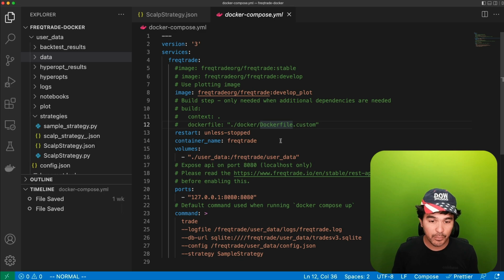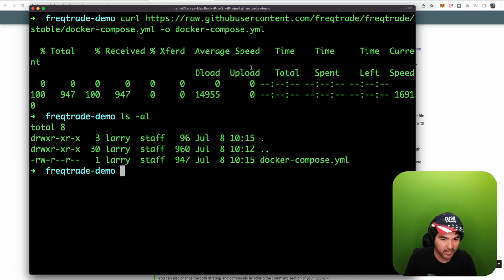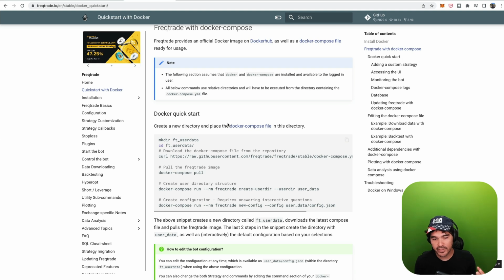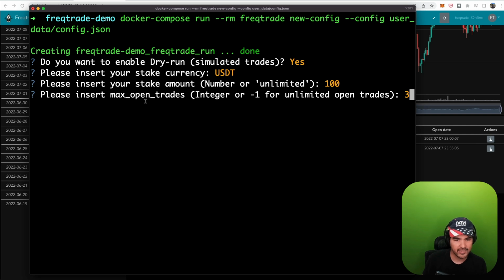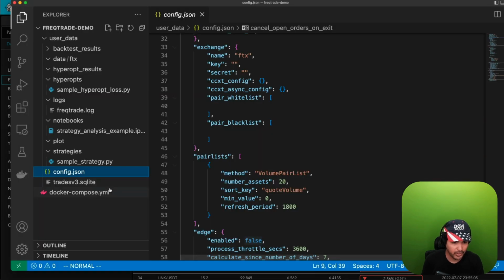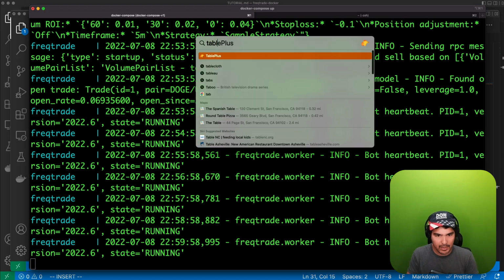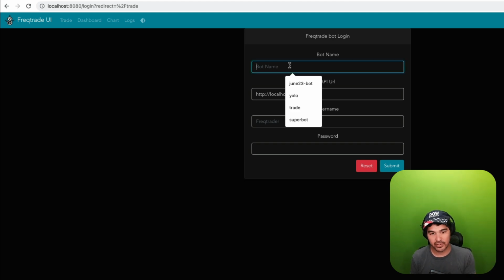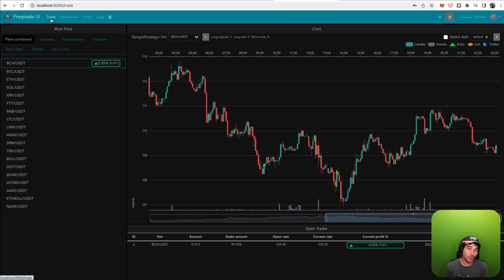Freqtrade Tutorial: Docker Walkthrough, Framework Structure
In this video I setup Freqtrade using Docker while discussing the structure of a Freqtrade project.